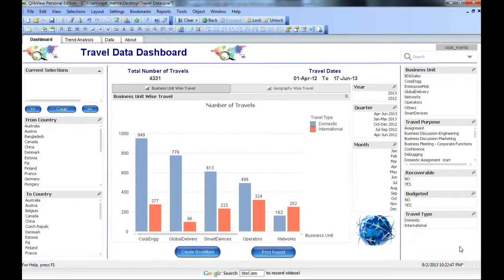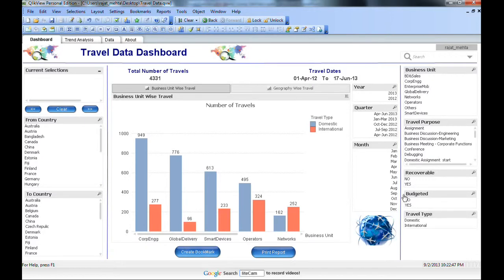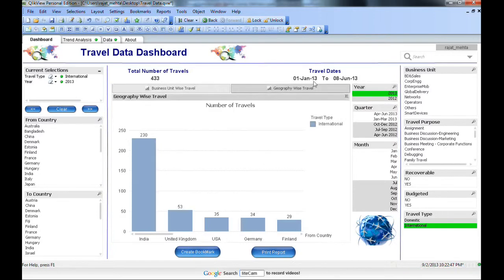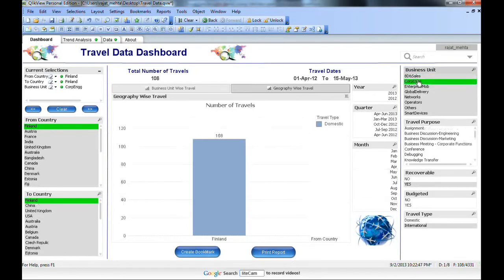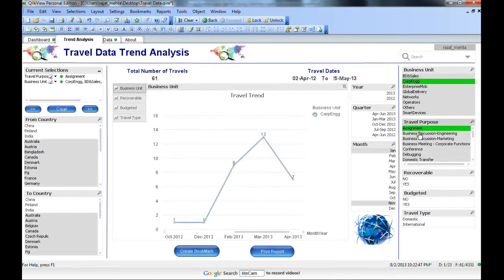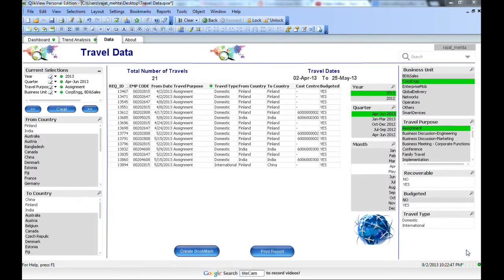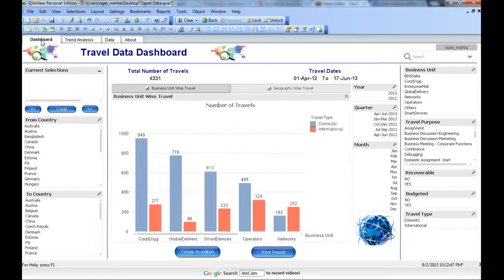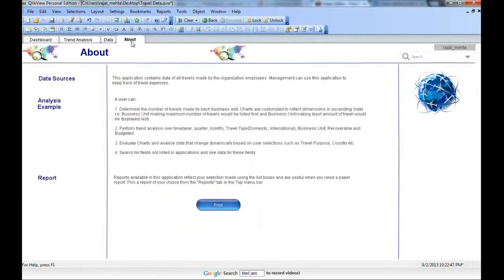Travel Data Insights Demo (using QlikView)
Welcome to Travel Data Insights demo

Purpose
The purpose of the Travel Data Dashboard demo is to provide higher management an insight into their data to get an overall perspective of how the company is performing with regards to travel expenses. Management can use this demo to get a quick overview of the distribution of travels across various geographies and departments and then can perform more detailed analysis to answer how to rationalize their travel related expenses.

The data in the Travel Dashboard demo is from 1 Apr 2012 to 17 Jun 2013.

Data
The Travel Data Dashboard demo fetches the data from the travel portal which maintains history and details of all travel booking made by the employees of the organization.

Analysis
Below is some of the analysis that can be performed in the Travel Dashboard by sheet:
Dashboard -- The Dashboard sheet provides high level information about number of travels made within the organization. On this sheet, management can see number of travels made by employees filtered by various criteria such as
• Time period
• Originating and Destination country
• Business Unit
• Travel Purpose
• Recoverable
• Budgeted
• Travel type

Conclusion
The Travel Data Dashboard demo can be used by the management to determine how well or not so well the company is performing to keep the number of travels under check. The demo provides reporting and analysis from a high level down to a detailed level to meet everyone's needs.